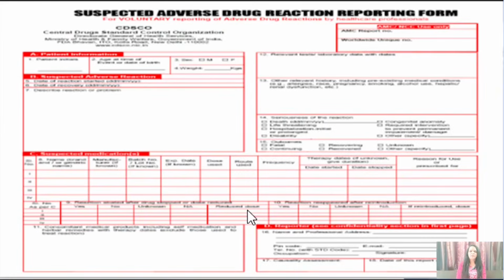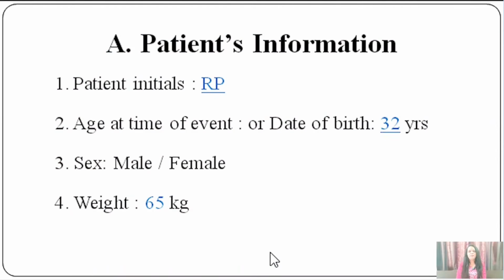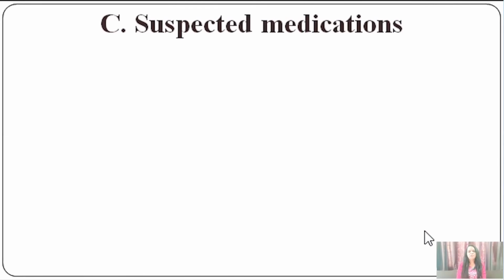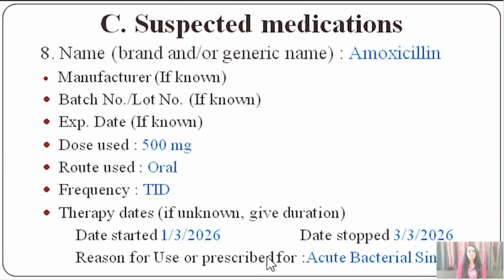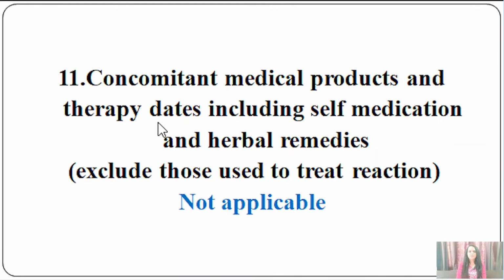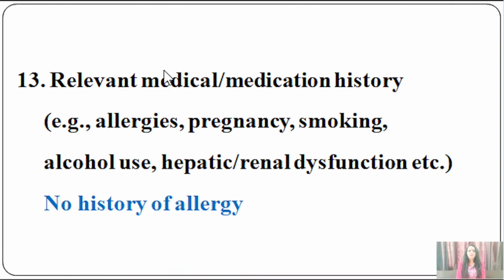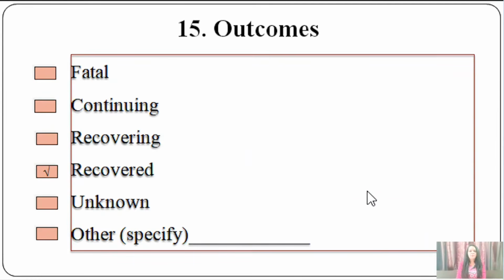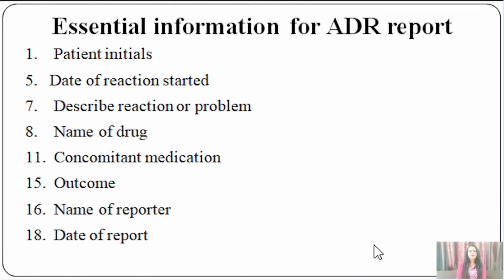How to fill ADR form? Step by Step Guide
Step-by-step guide ADR form filling
Common mistakes in ADR reporting
Essential Information for filling ADR form